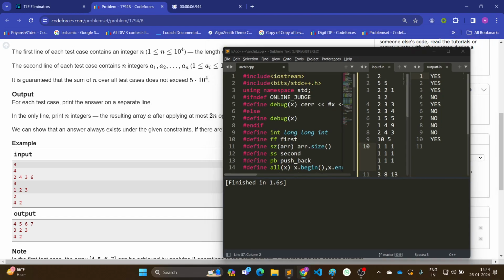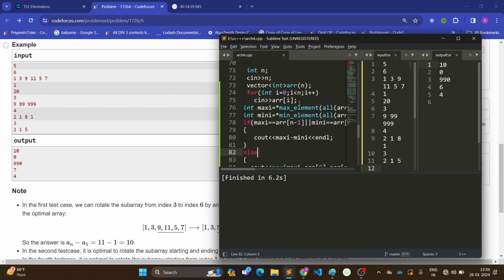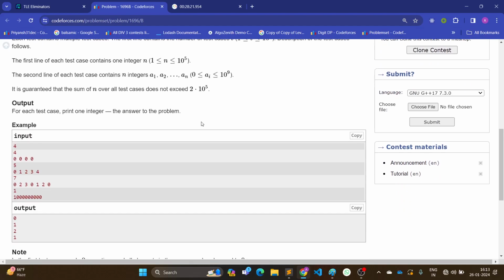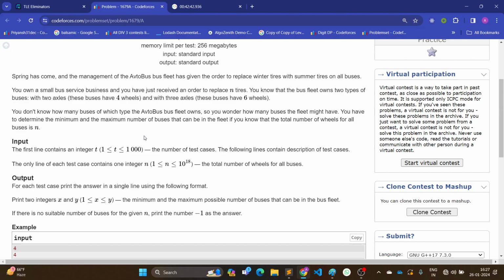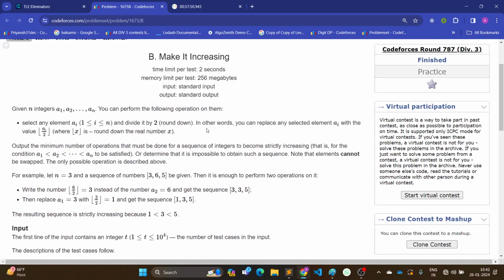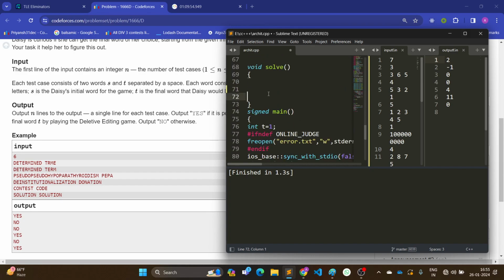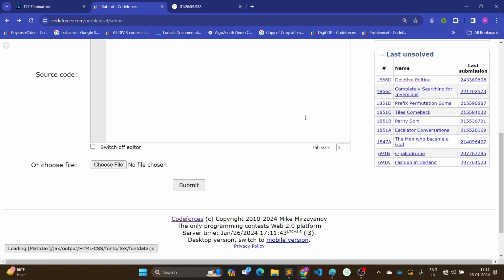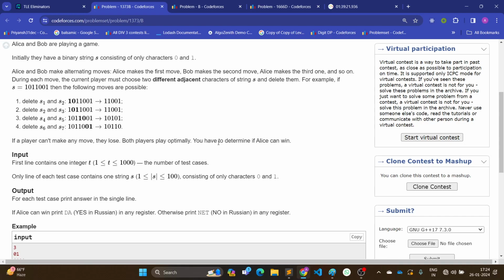Continuing 900s from CP-31 sheet by @PriyanshAgarwal and @TLE_Eliminators . Strugling a lot 😥.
I need tips now about how to improve in this range I have gotten humbled pretty bad this time. Almost in all the problems I had no clue for a while. The last part will be released mp tomorrow and then I will start with more complex stuff i.e. 1000's and 1100's. Proobably that will take lot more time but I WILL NOT STOP.